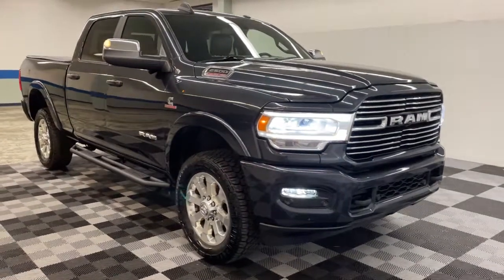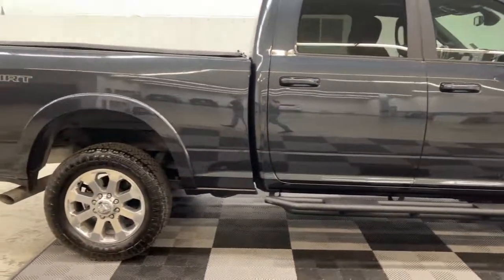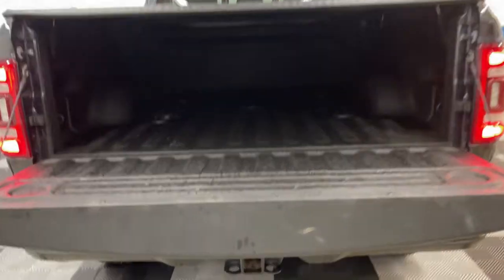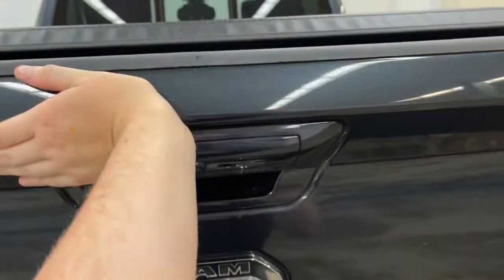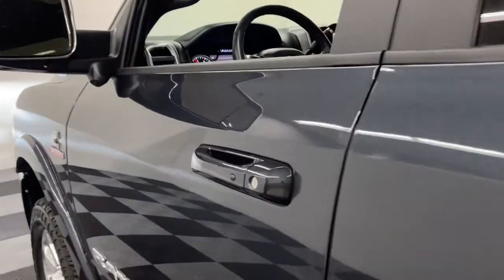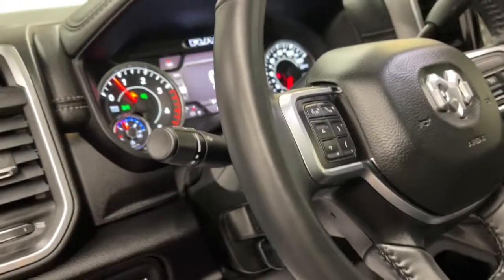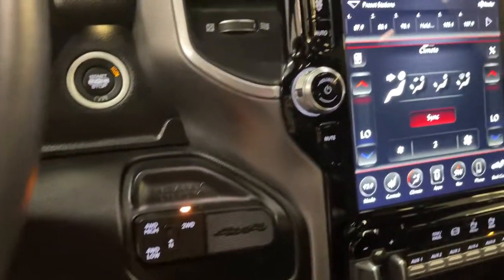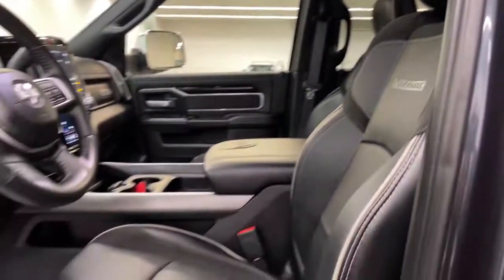2020 Ram 2500 Ottawa, Lima, Fort Wayne, Toledo, Mansfield, OH U2411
Maximum Steel Metallic Clearcoat Used 2020 Ram 2500 available in Ottawa, Ohio at Chevrolet of Ottawa. Servicing the Lima, Fort Wayne, Toledo, Mansfield, OH area.

1420 N. Perry St

Recent Arrival! Odometer is 3412 miles below market average! CARFAX One-Owner.